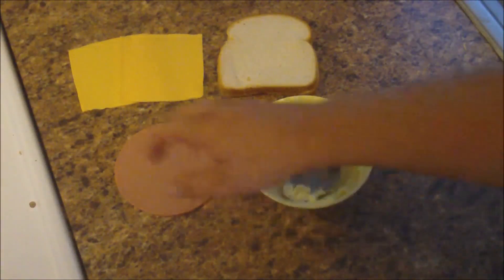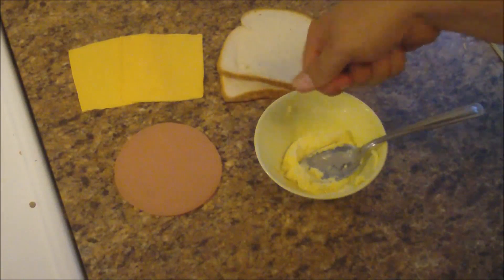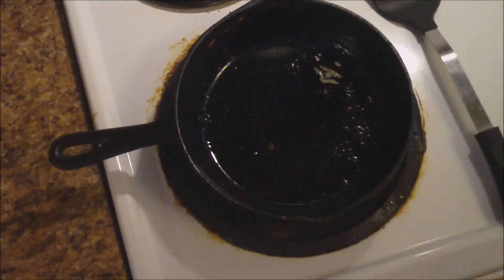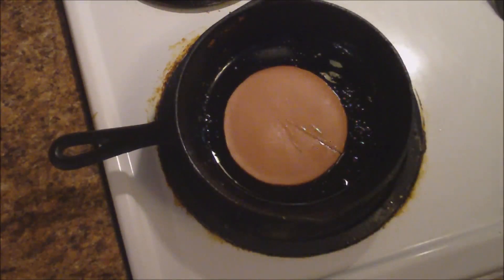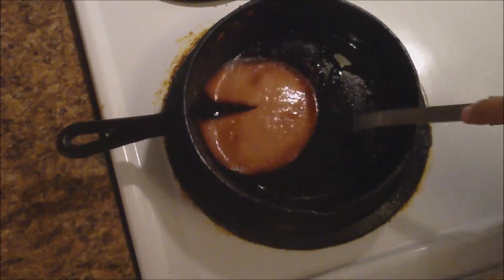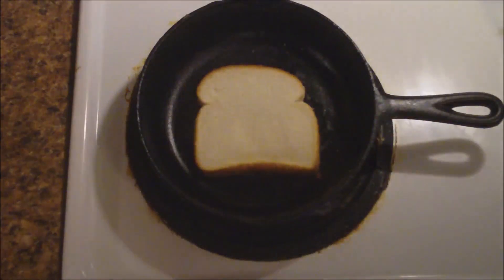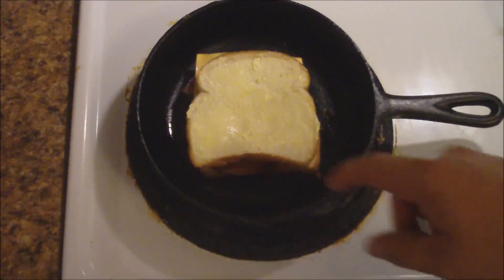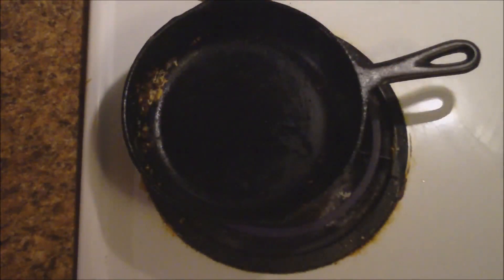Fried bologna grilled cheese sandwich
Hey guys, Today I make one of my favorite meals. A Fried bologna grilled cheese sandwich. I hope you enjoy !!!